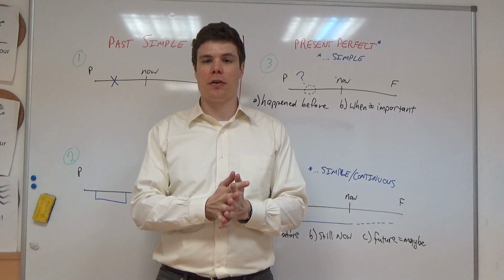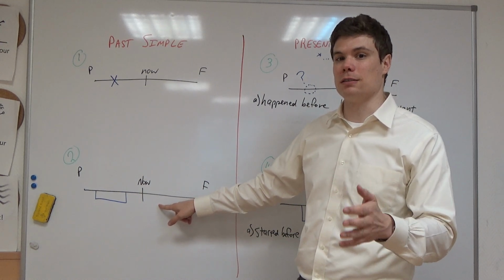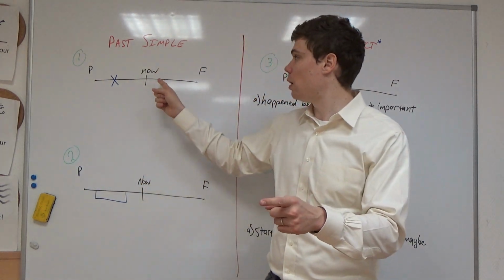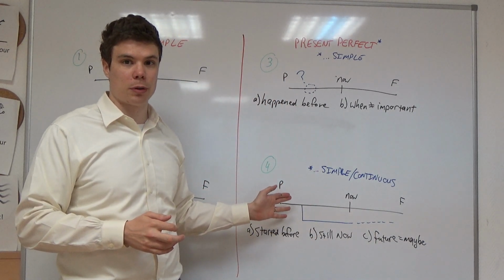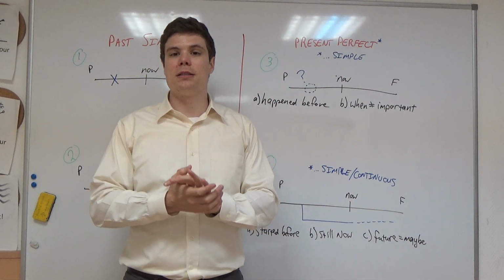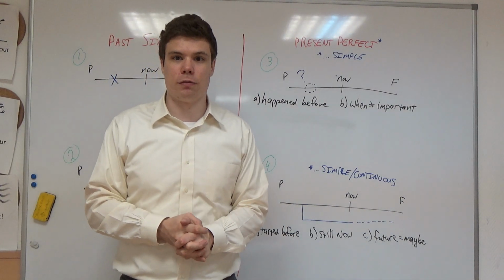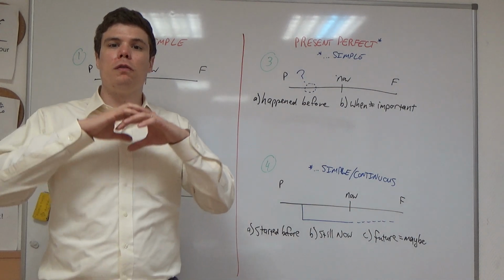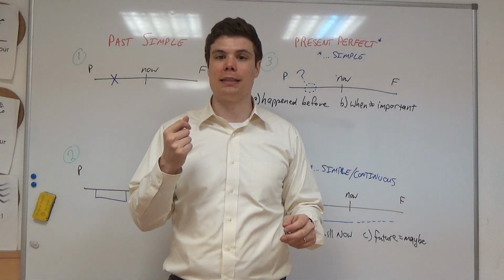Teaching Present Perfect vs Past Simple (and Present Perfect Continuous!)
A teacher mentioned to me the difficulties she often faces in teaching students the differences between Present Perfect (Simple and Continuous) and Past Simple. Here's how I do it!